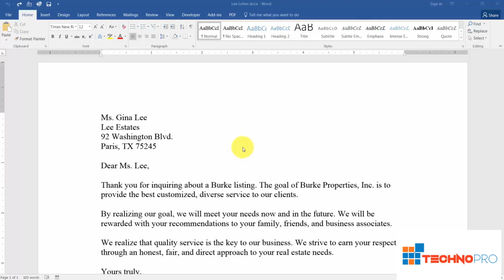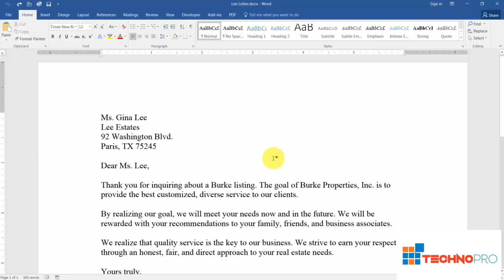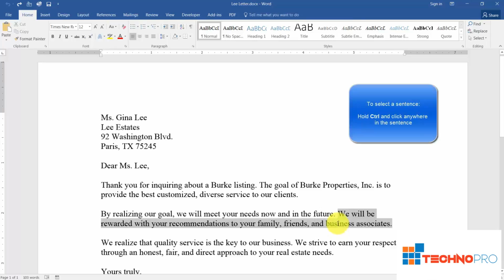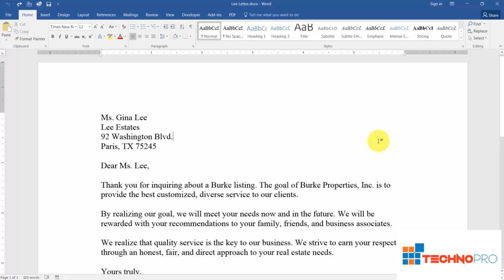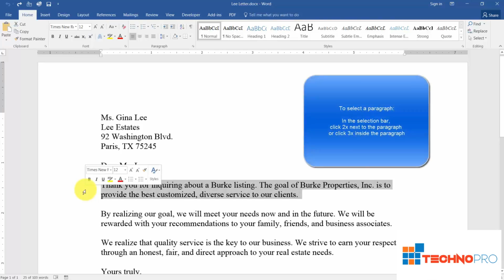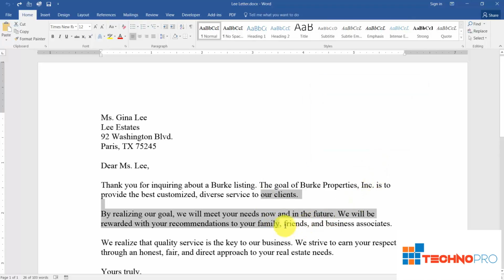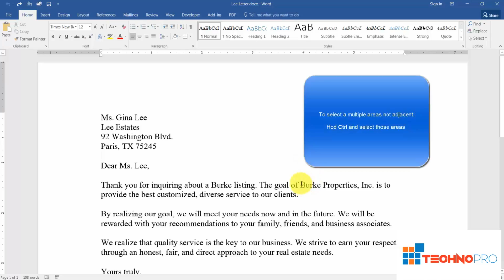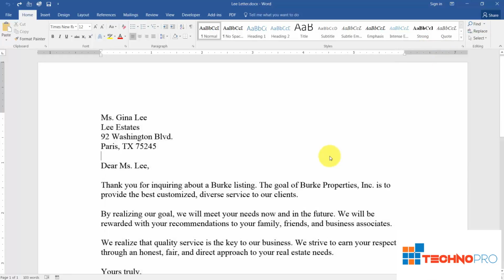13 How to Select Text in Word 2016